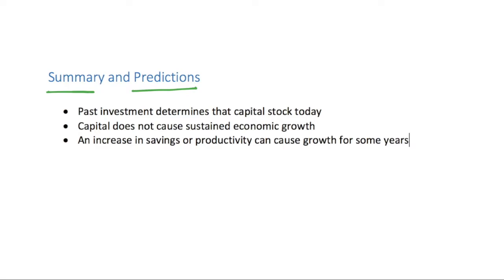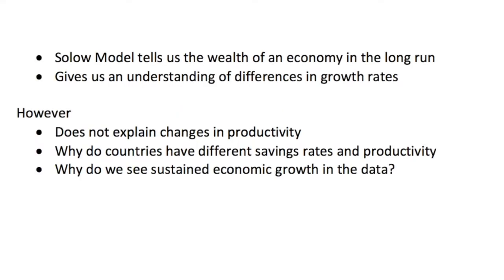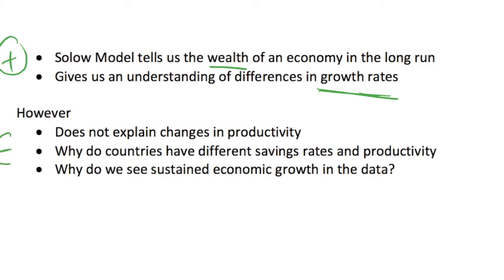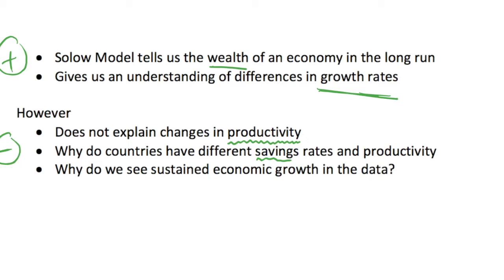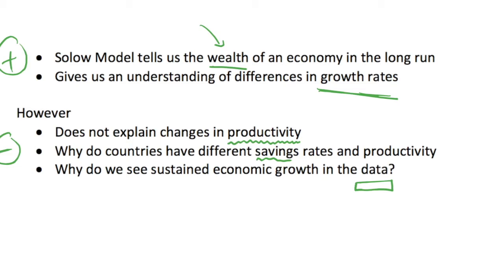Summary of Solow Growth Model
I summarise the Solow Growth Model and the predictions it makes. This should give a quick overview of what the model says, and how it goes about saying it.

In previous videos, I give an introduction to the Solow Growth model. These videos explains the basics of the Solow Growth model, giving a description of what the model does, and the assumptions it makes. I also derive some initial equations that are useful in finding the outcomes of the model.

Here's some insight into the basic assumptions of the Solow Model so that this video makes some more sense:
The Solow model is a basic theory of economic growth. It introduces the theory of capital accumulation to the classical production function. This is thus a neoclassical model. It is thus also sometimes named the neoclassical growth model, or the Solow-Swan Growth model. This is usually the second model of economic growth that is covered in an intermediate macroeconomics course, after the classical model. Solow endogenises the capital stock, by assuming that we have some depreciation of capital which decreases the capital stock. We have that investment increases the capital stock. These two facts can be combined to give us the law of motion of capital. I also derive the fundamental equation of the Solow Growth model (also known as the equation of motion).

I discuss the notation and assumptions.

Other videos look at deriving the steady state of the Solow model, looking at Solow model dynamics and more. For example, we can use this model to look at instantaneous impacts of a shock to population, or a shock to the population growth rate. The model can also examine shocks to the productivity parameter (or the technological progress parameter).